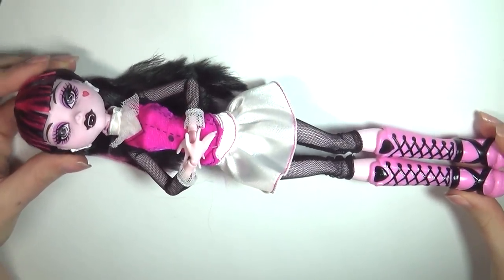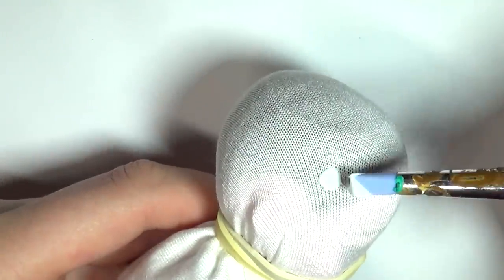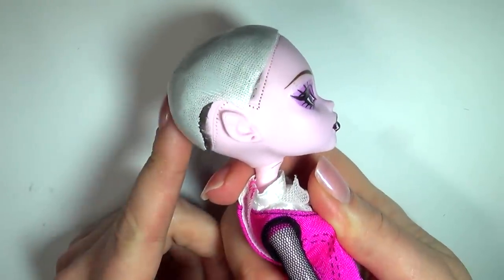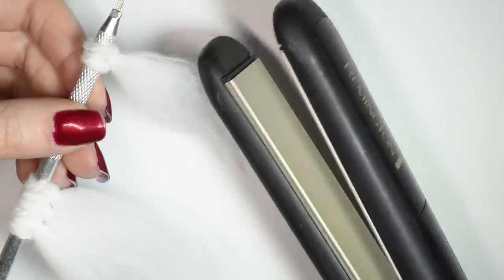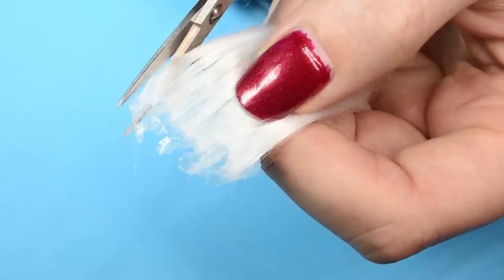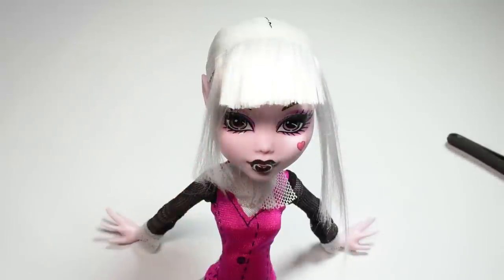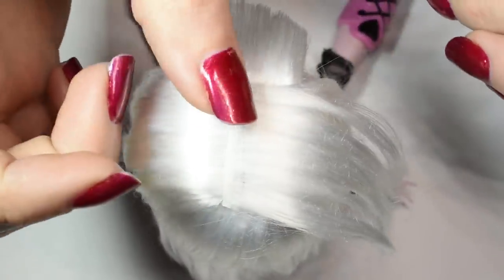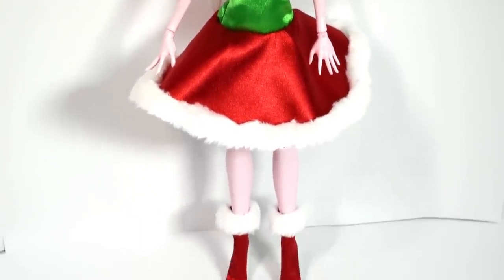DIY Yarn Doll Wig Tutorial - How to make a doll wig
Hi guys! In this tutorial I'm showing you how I made the yarn wig that I used in my recent Christmas elf Monter High repaint video ^^
This method can also be used for other types of doll hair, if you don't want to use yarn. I used a Draculaura doll in this video, you can use whatever doll you want.
I've been making wigs for my handsculpted dolls like this for years, but very recently saw someone on youtube use yarn to make the actual lines of hair and liked the idea. I don't know who originally came up with the concept, but I first saw this channel use yarn for wigging :)

Materials for wig cap;
Kitchen film
Stretchy fabric
Glue
Rubber band

Materials for wig;
100% acrylic yarn (or any doll hair of your choice)
Comb
Glue
Scissors
Marker
Kitchen film